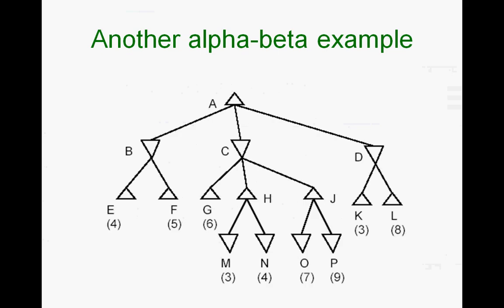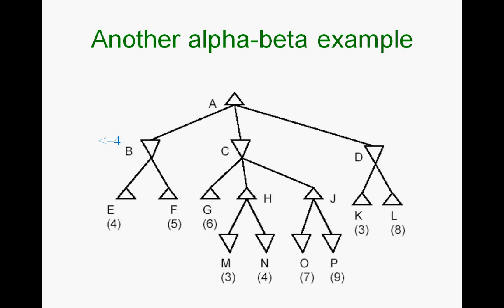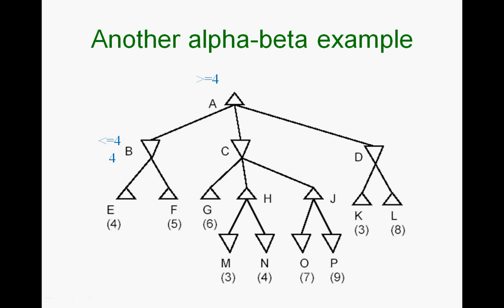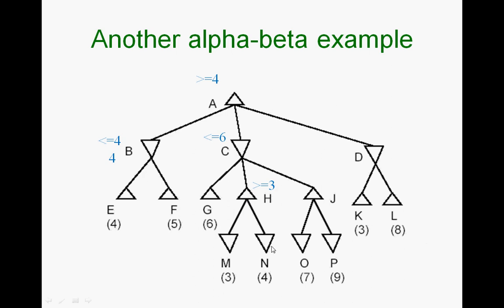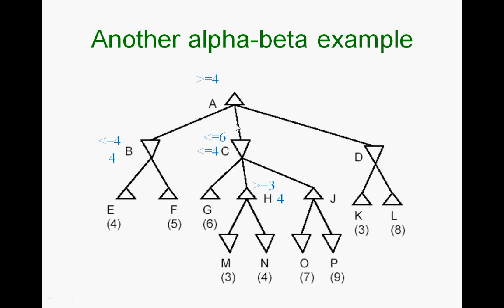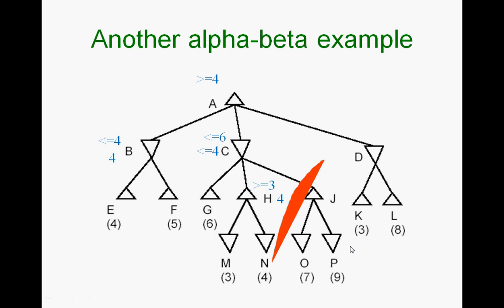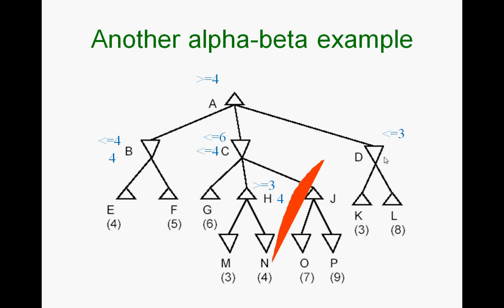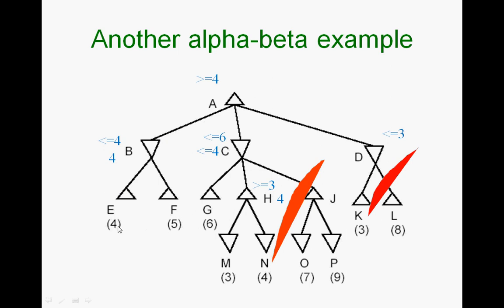alpha beta pruning example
Additional example of how alpha-beta pruning works.